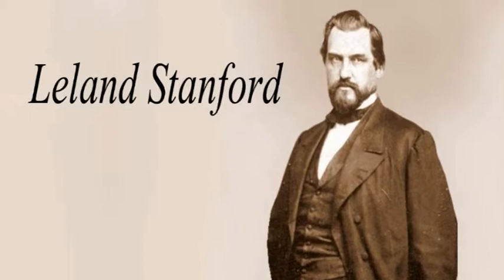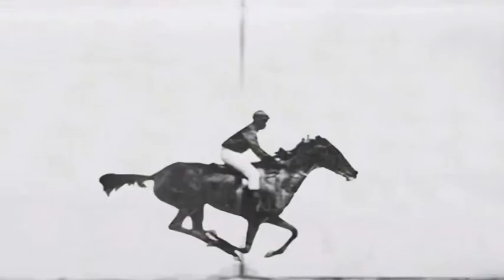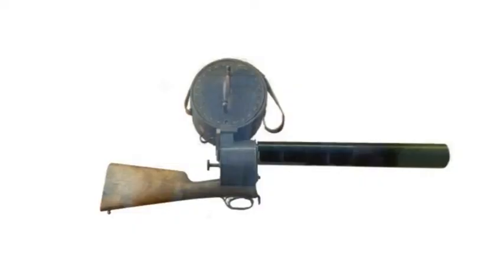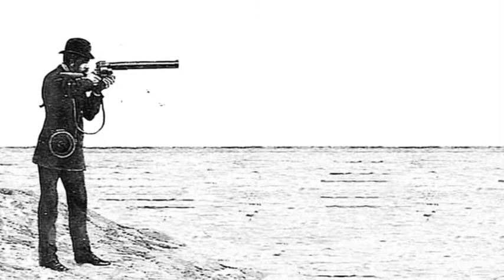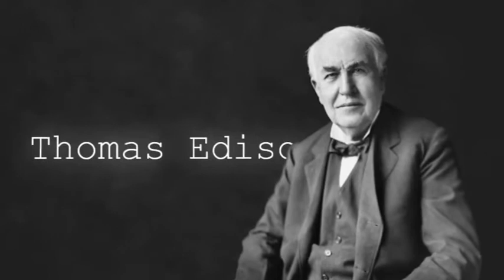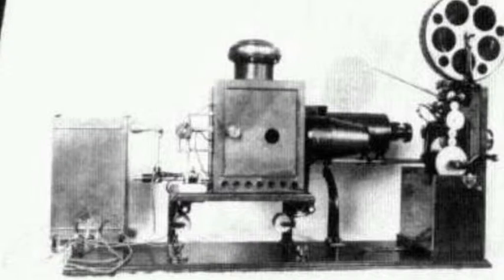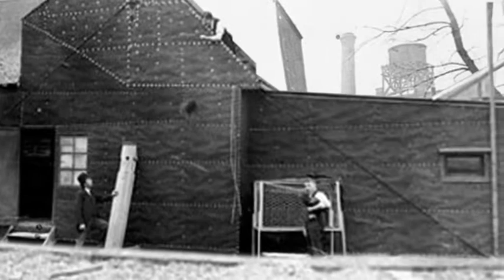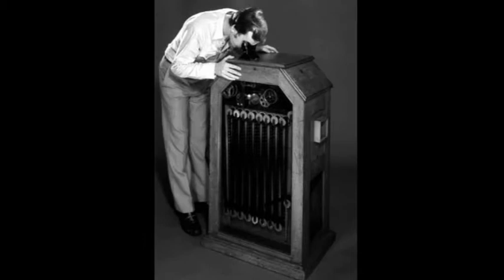Stockport College - Documentary - Shane Melville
As part of the Extended Diploma in Creative Media: Television and Film course at Stockport College, students are required to research and make a 5 minute documentary on a historical event or figure. This project is designed to teach the students the importance of research and how to produce an informative and factually accurate programme whilst at the same time making it entertaining to watch.